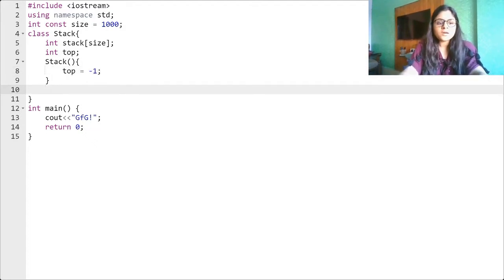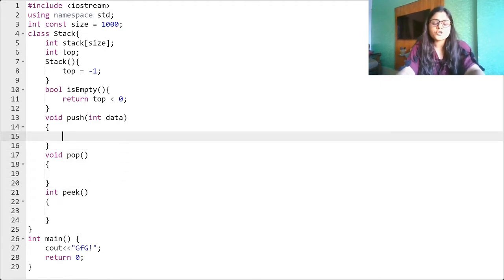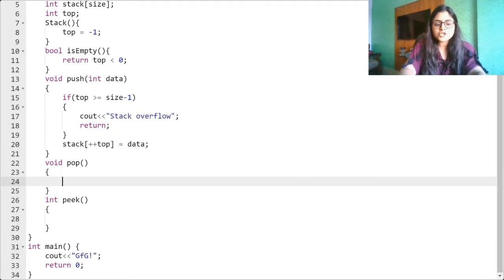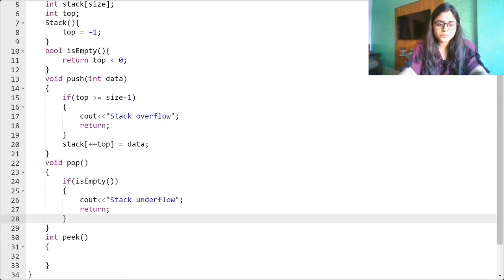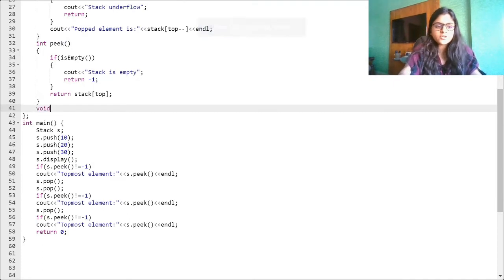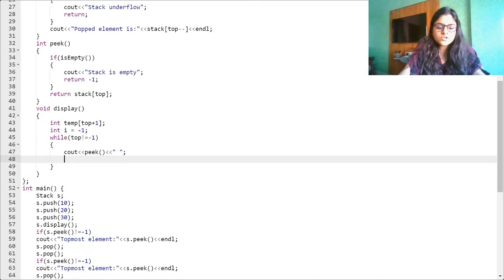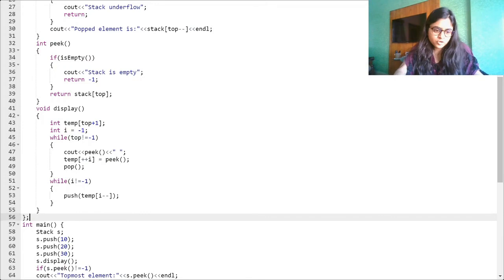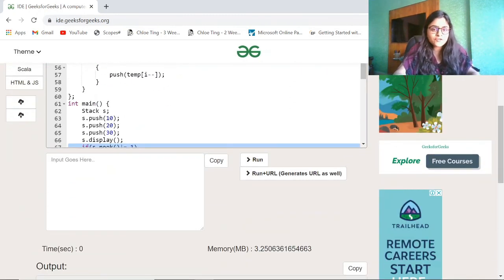Stack Implementation using Arrays